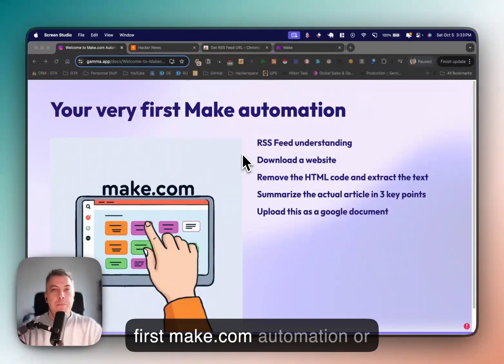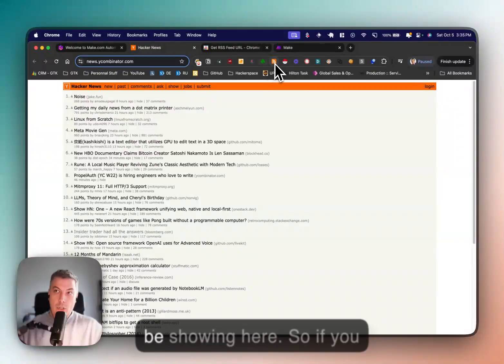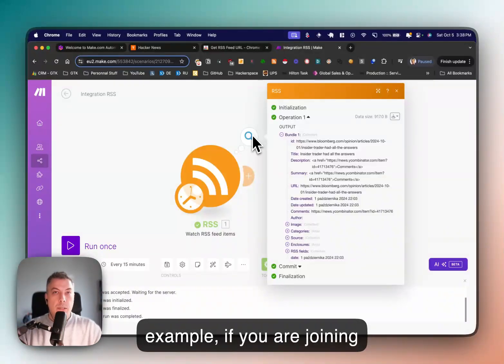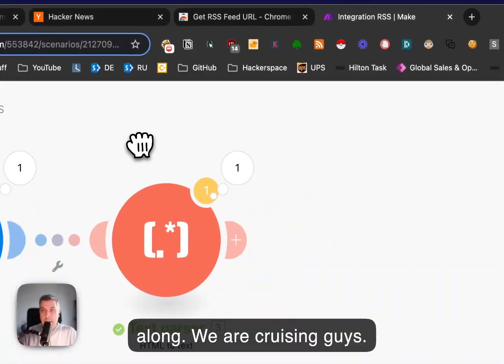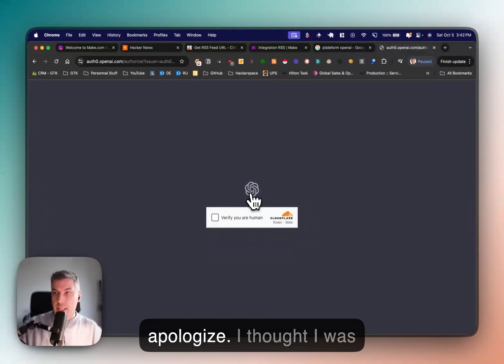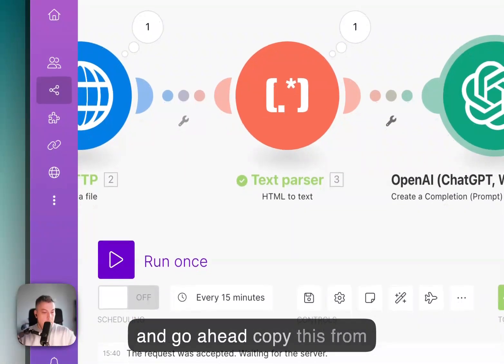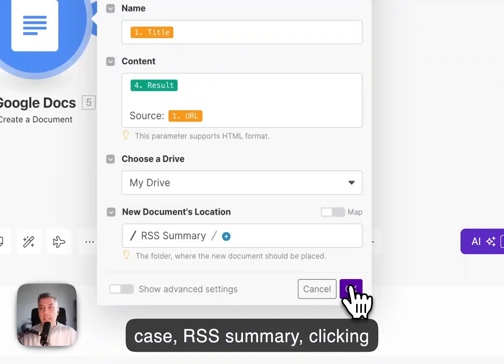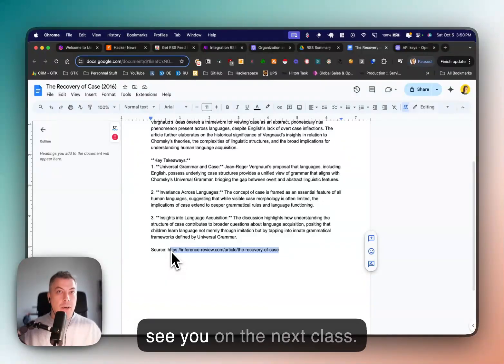What If No-Code Automation Was Easier Than You Thought?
🔥 Exclusive: Join the AI revolution! Get the blueprint + meet your future collaboration guild

Your First Make.com scenario - where you will see some core module in make such as; RSS, HTTP Module, Text Parser, OpenAI